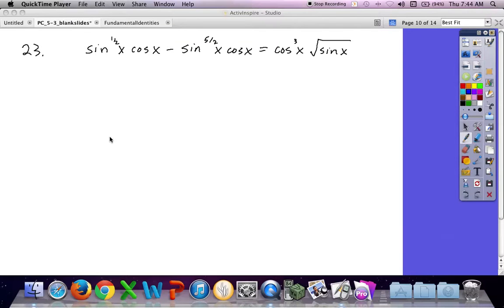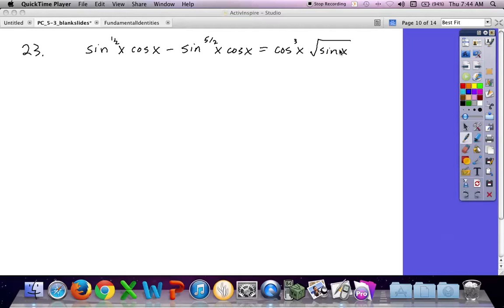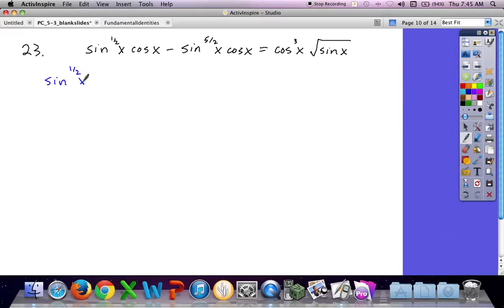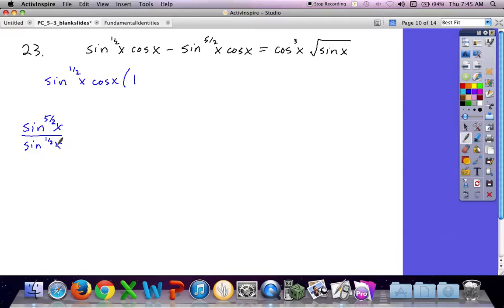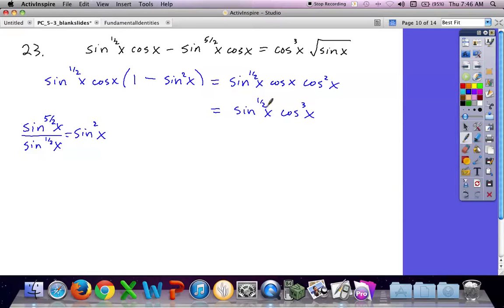PC P389 23